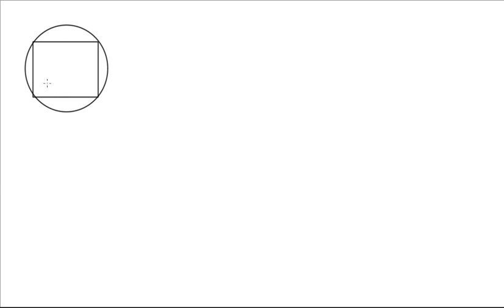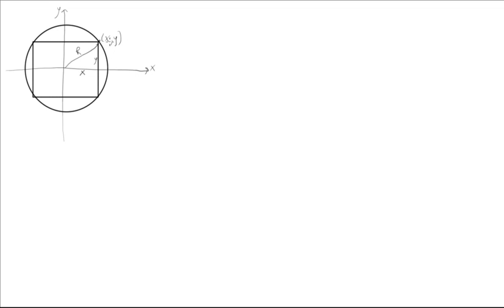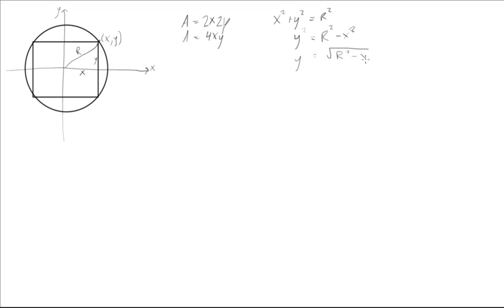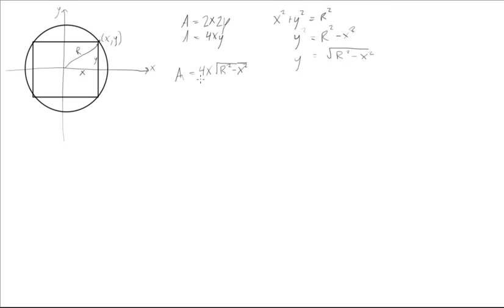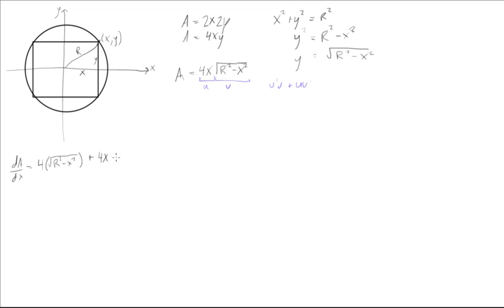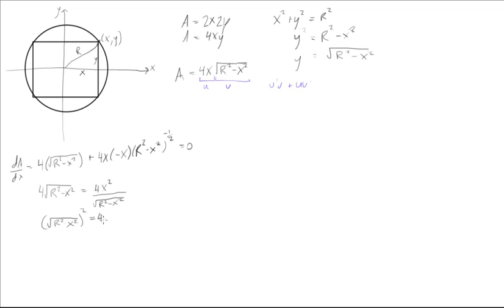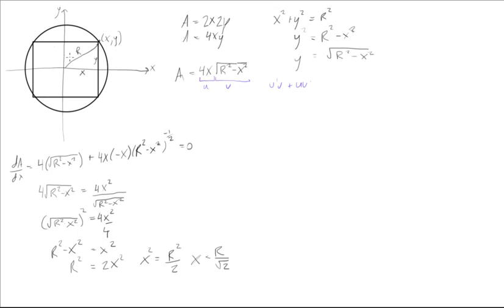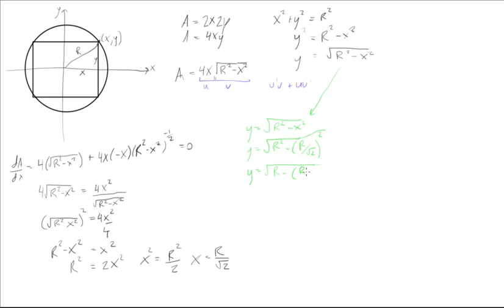How to fit the biggest possible square inside of a circle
Calculus Tutorial: Optimization: How to fit the biggest possible square inside of a circle